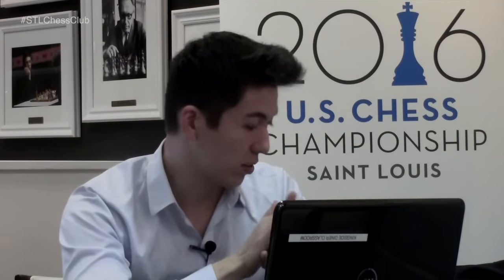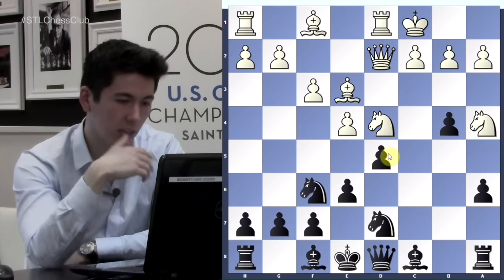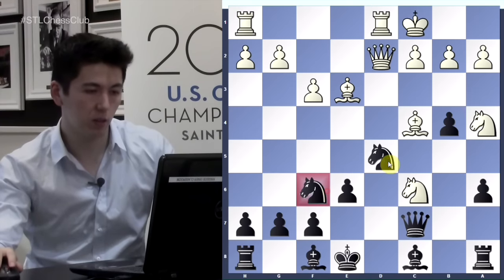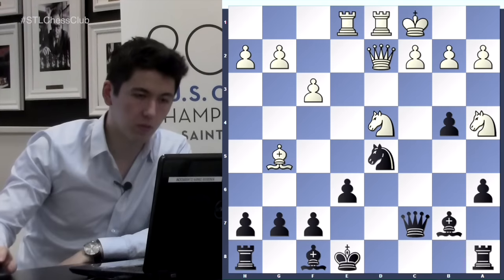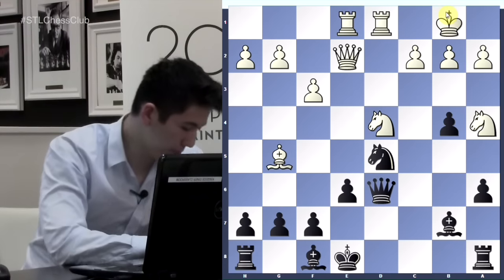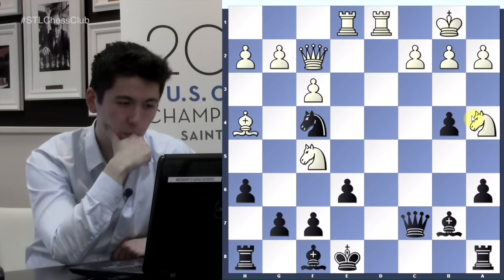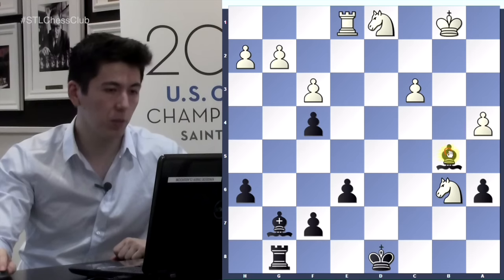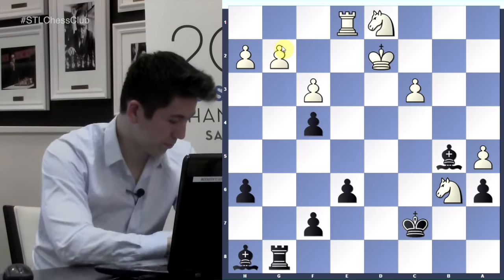Topalov at the Round Robin | World Championship 2005 - GM Eric Hansen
Grandmaster Eric Hansen looks at the last "split" world championship in 2005 in Argentina.  Veselin Topalov won and became FIDE Champion, but not before meeting Peter Leko in the double round robin.

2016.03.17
Peter Leko vs Veselin Topalov, FIDE World Championship Tournament (2005): B90 Sicilian, Najdorf